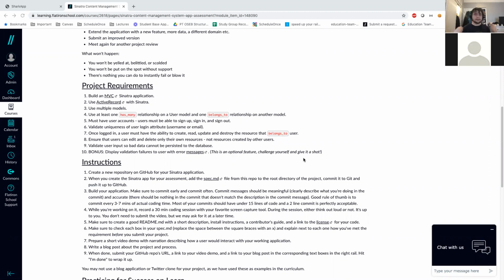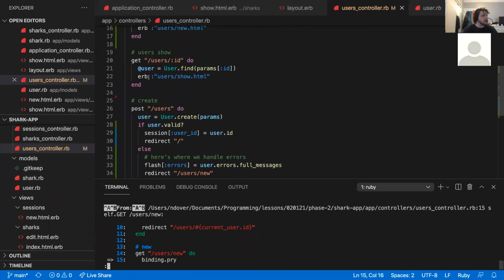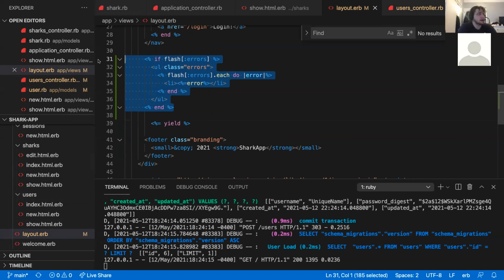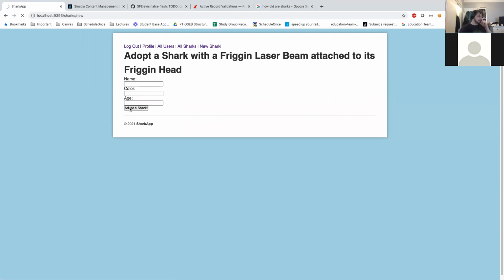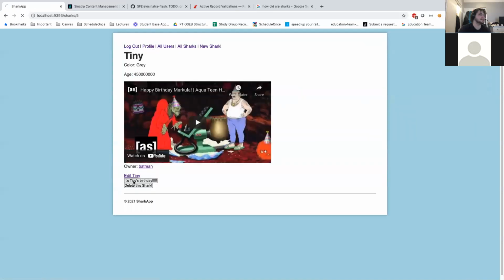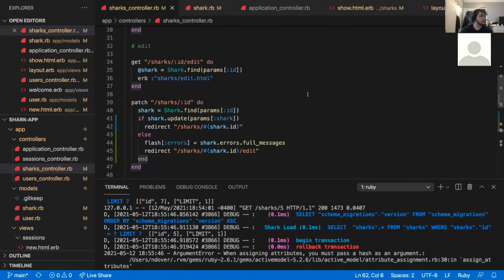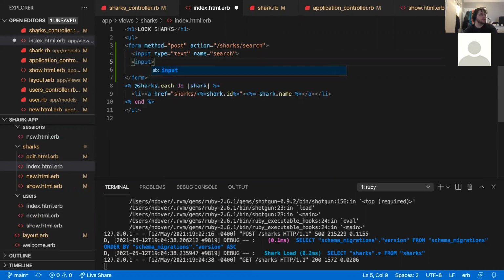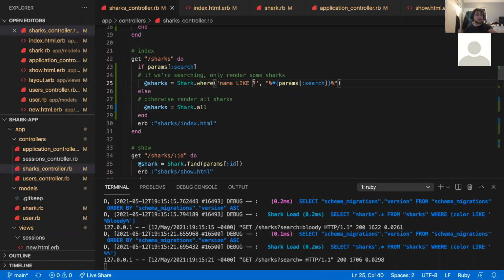Sinatra Project Build Part 3